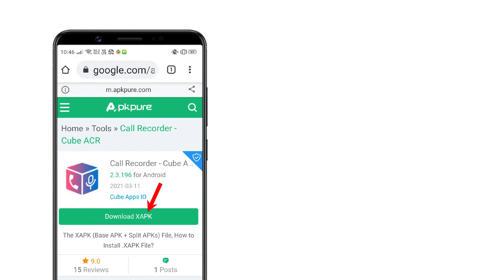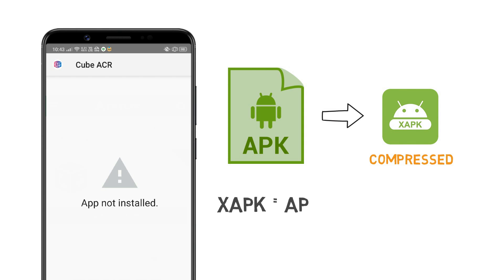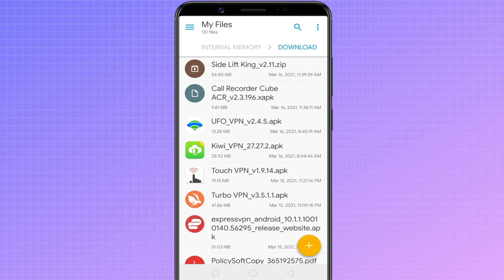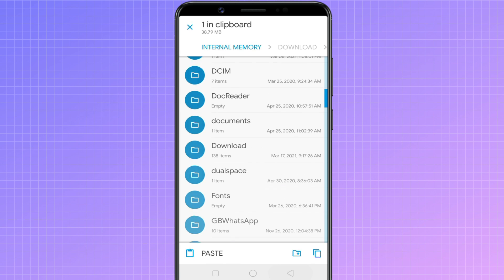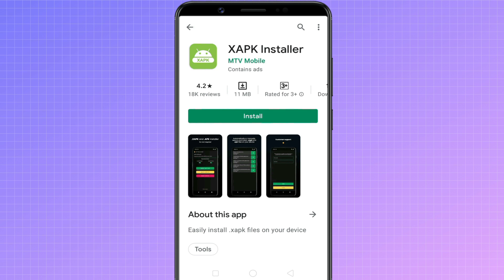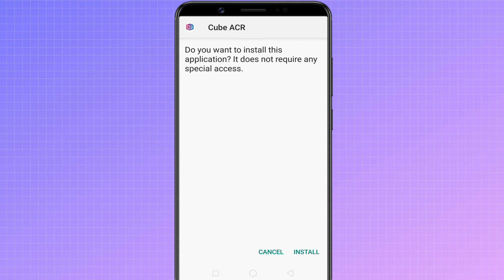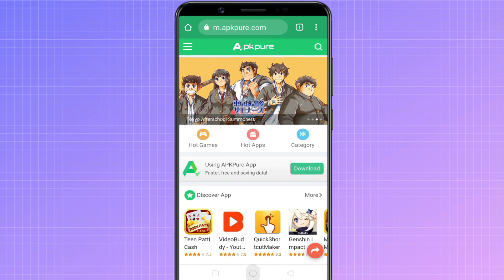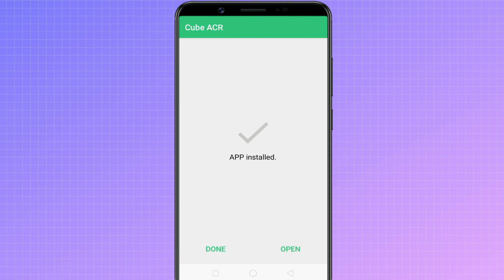3 Simple Methods to Install XAPK Files on Android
Now you can easily install applications with .xapk extensions to your Android device. This video shows, how to install XAPK files on Android in 3 different methods.

1. 00:27 Install XAPK using File Manager
2. 01:35 Install XAPK using XAPK Installer
3. 02:18 Install XAPK using APKPure App

👉 APKPure for Android 💡More tech tips on our second channel!